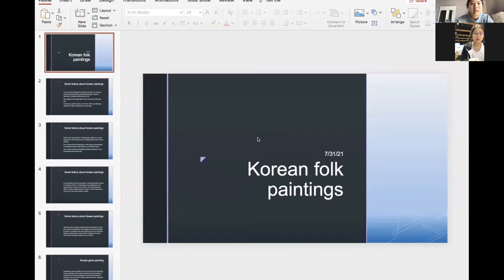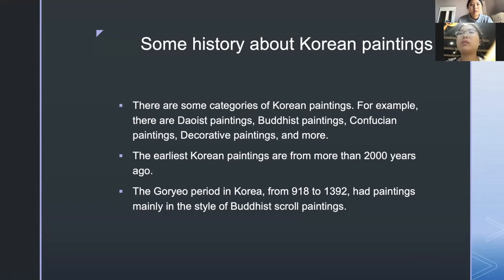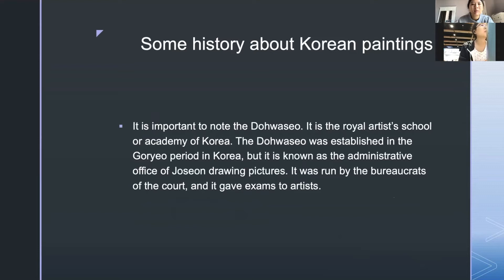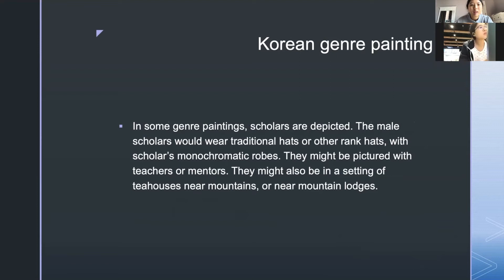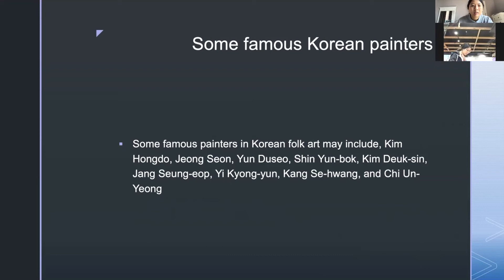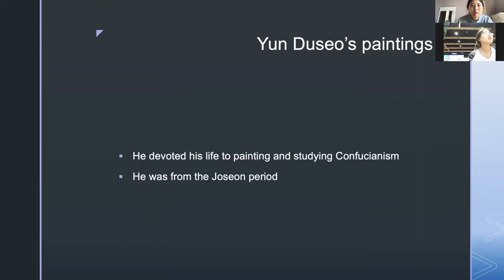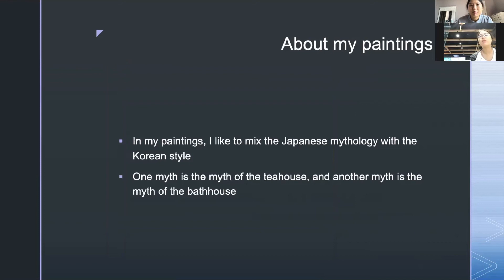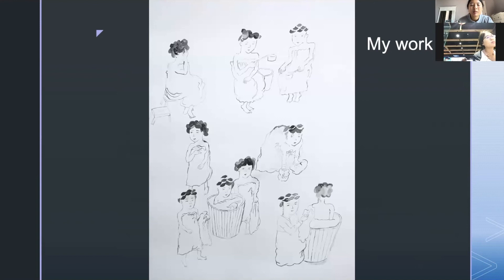Korean folk paintings edit